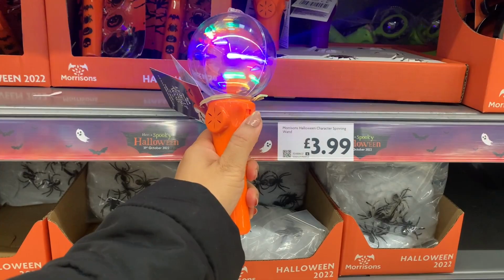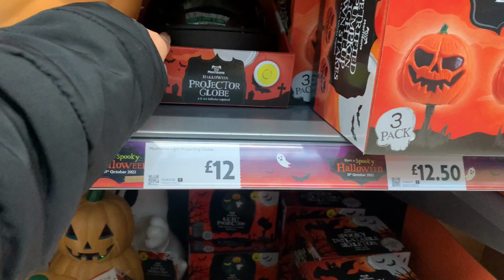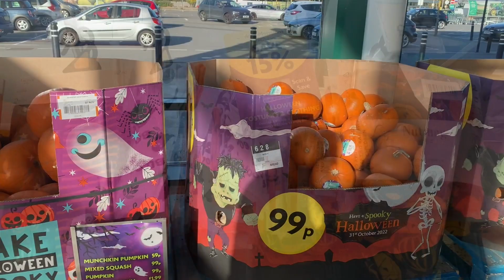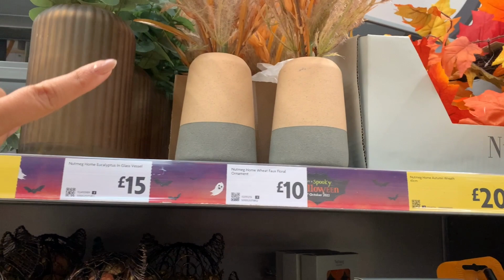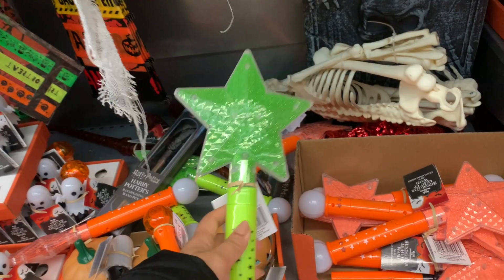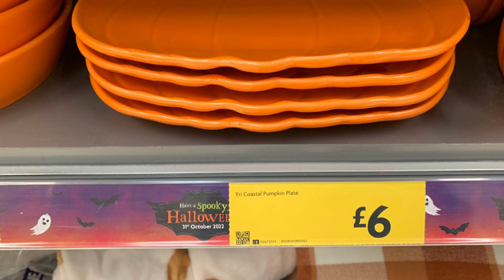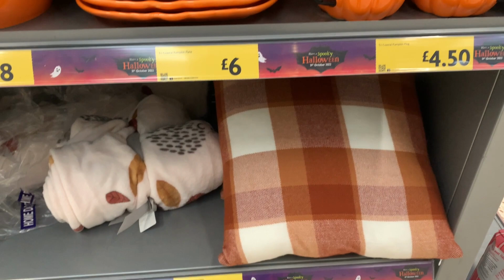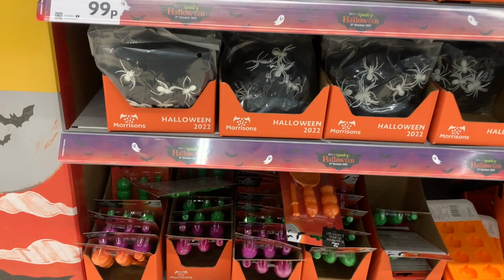Latest Halloween Collections In Morrisons | What’s New in Morrisons October 2022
○ My camera – CANON M50
IPHONE 13
○ MacBook Pro
○ Vlogging tripod
○ Studio lights

Other
iPad Pro
CANON M50 CHARGER
CANON M50 COVER
CANON SCREEN PROTECTOR
CANON CLEANING KIT
EPSON ET 2710
VICEROY CURTAIN
PANASONIC TV
EXECUTIVE CHAIR
OFFICE TABLE